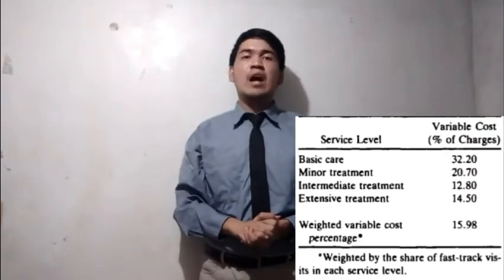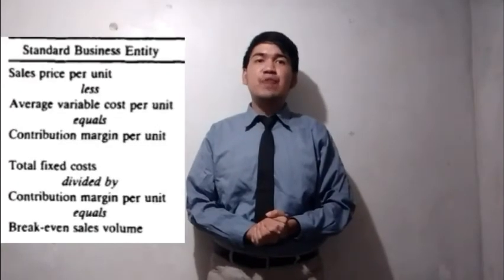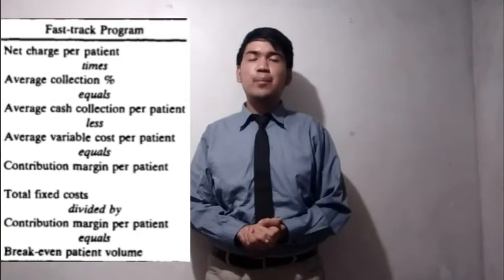Break-even analysis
This video presentation is our final requirement for the subject Operations Management.